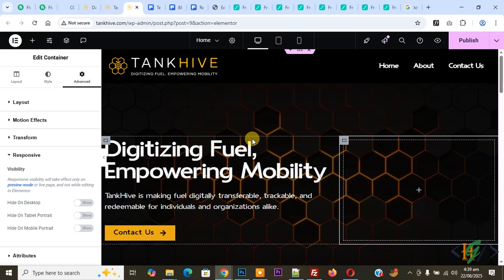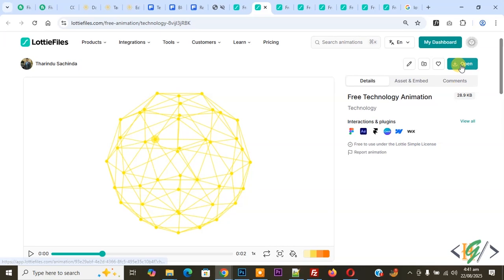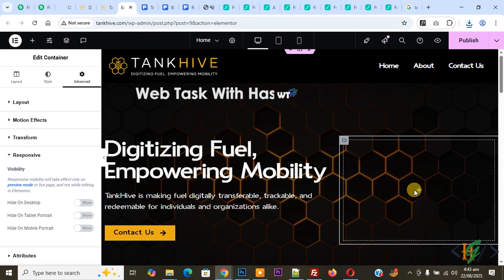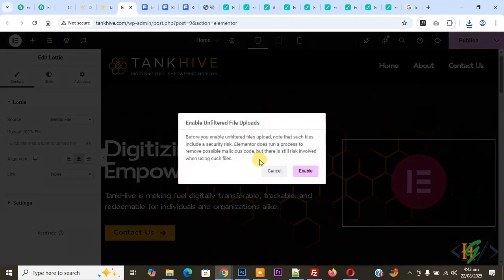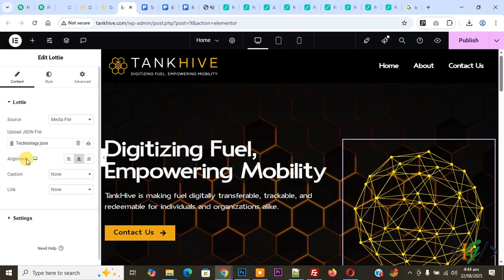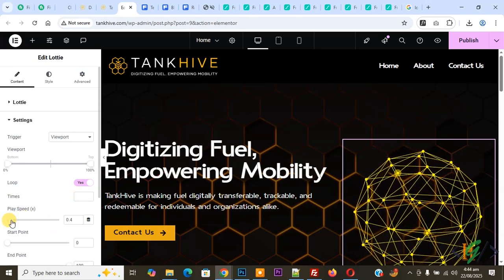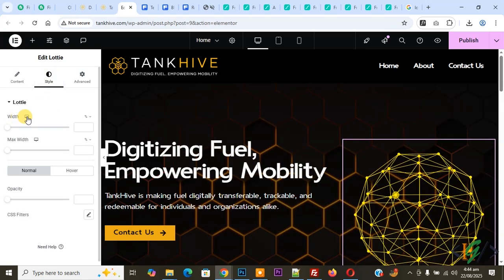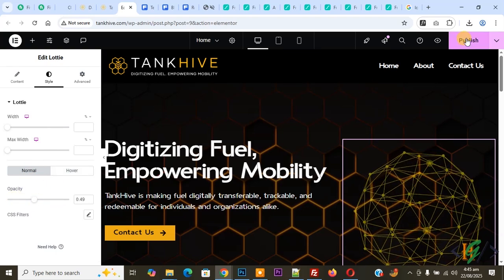How to Add Lottie Animation in Elementor WordPress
Add lottie animation file in elementor website using lottie widget. In this WordPress tutorial for beginners you will learn how to add Lottie Animation files using widget in Elementor pro wordpress. So you can download lottie animation file in json format then upload in your website then you can do styling for animations / motion according to your requirement.